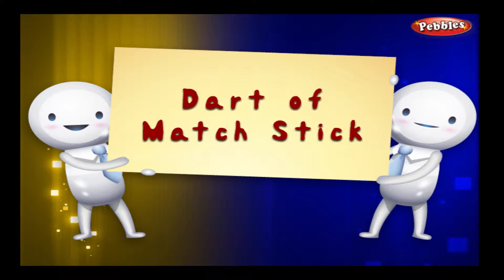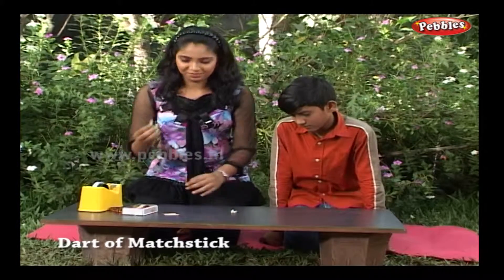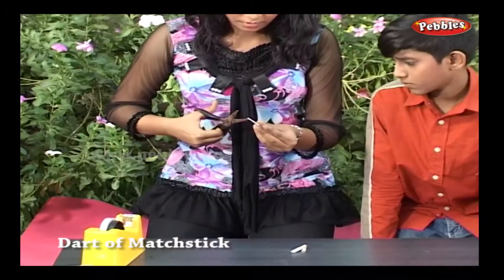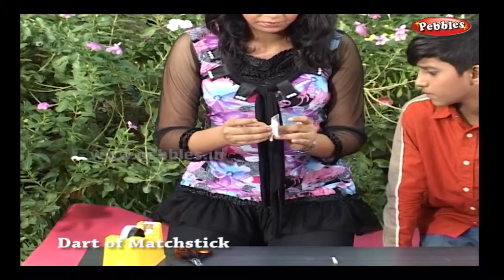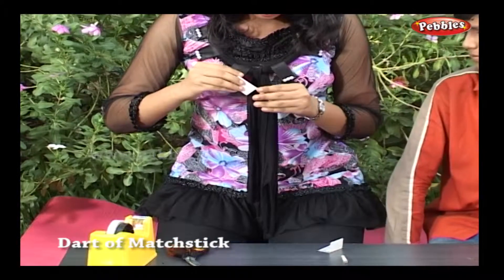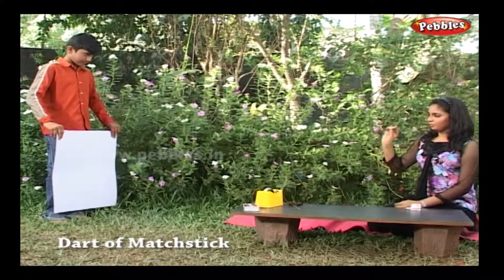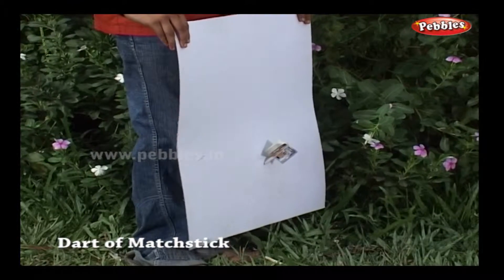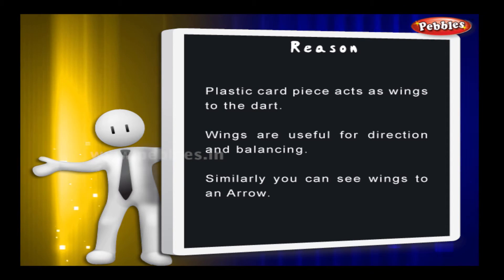Darts of Matchstick | Science Experiments For Kids | Science Projects | Science Tricks